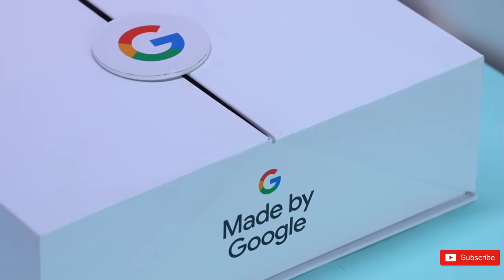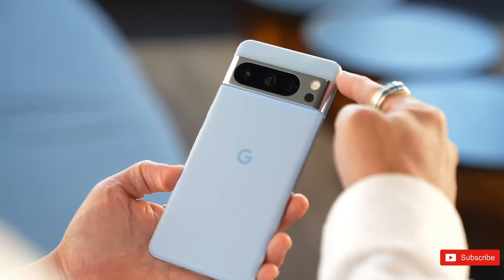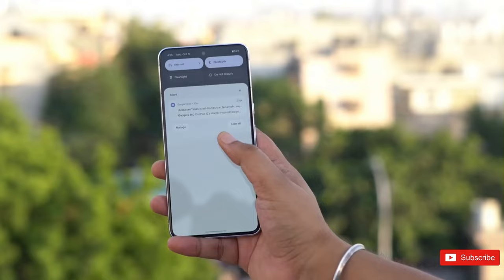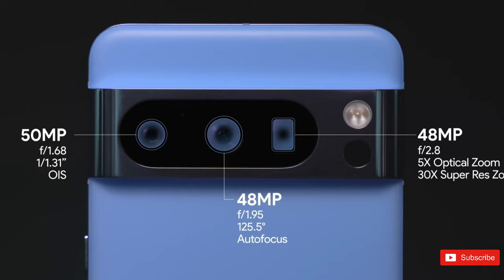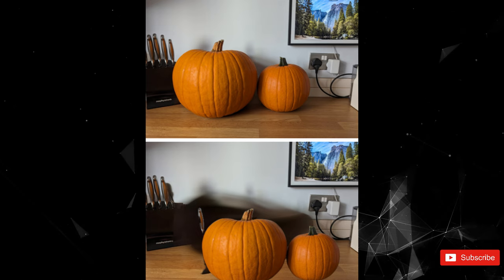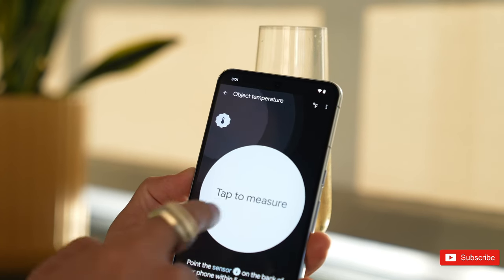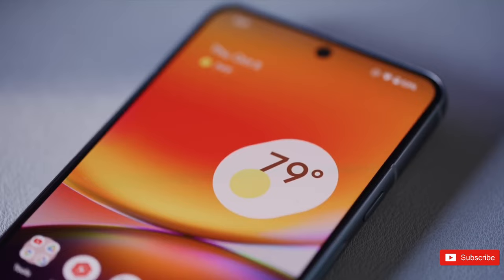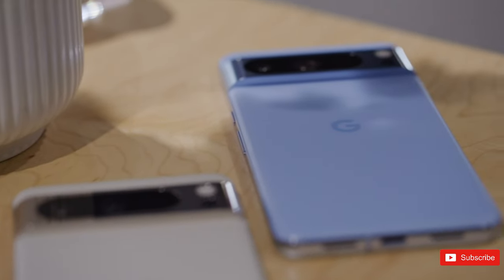Google Pixel 8 Pro Review - 2 WEEKS LATER 🔥🔥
Pixel 8 Pro review: The most powerful Google phone is packed with AI. The Pixel 8 Pro is the Android phone for power users and photographers – the pro controls give you more ways to change settings such as the ISO and shutter speed, while AI is baked into the camera system to give you excellent picture quality and lots of editing options. The new blue colour looks great, and we also like the new rounded design, with a big, bright screen that's excellent for watching movies.